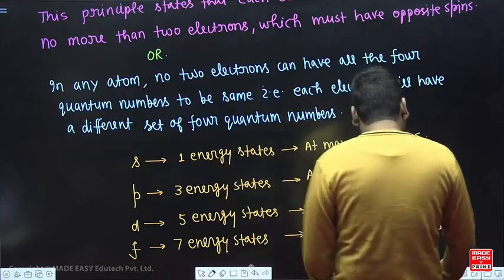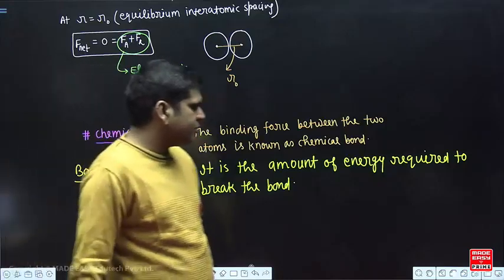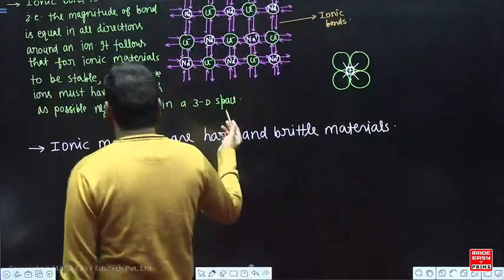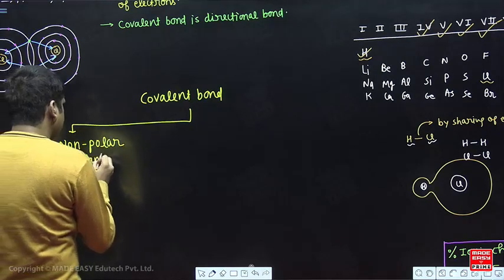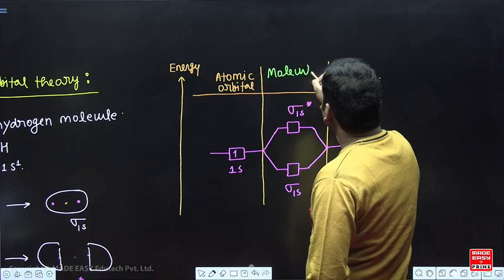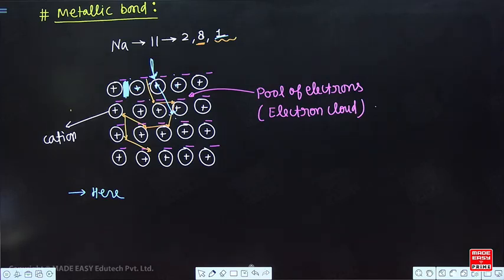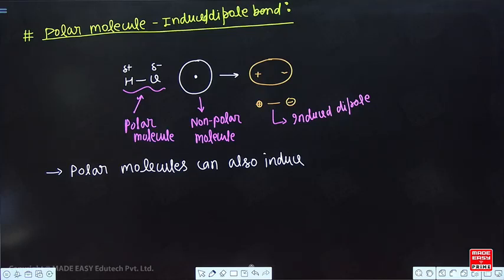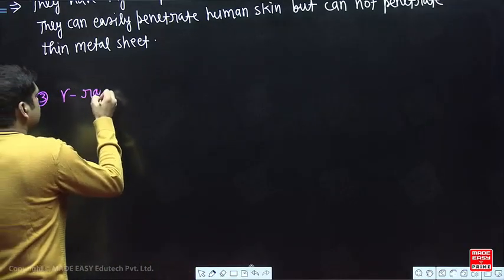MS Lecture 3 Atomic Structure 1